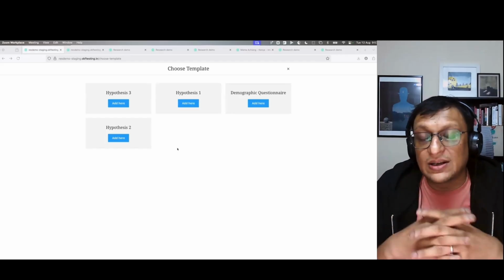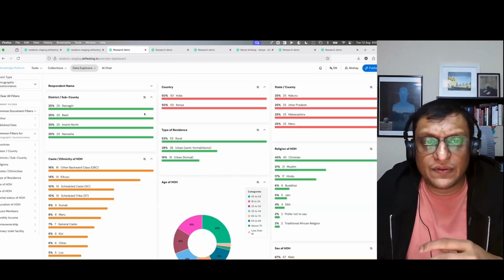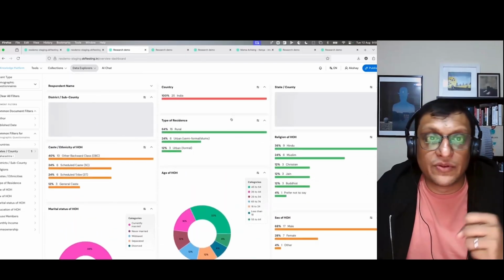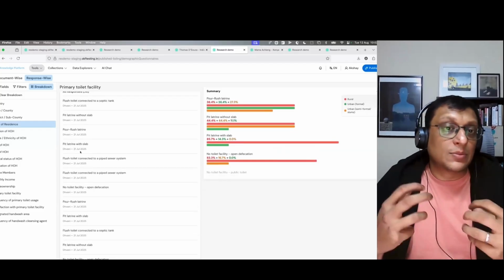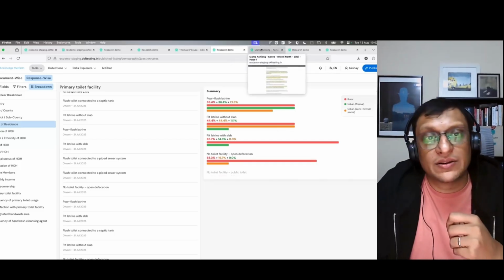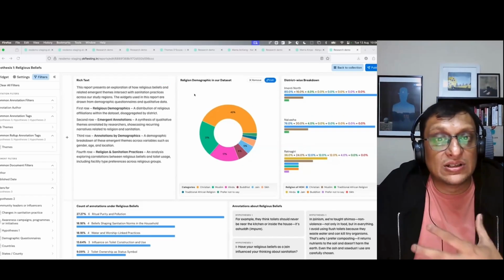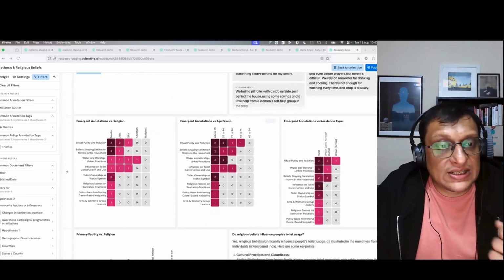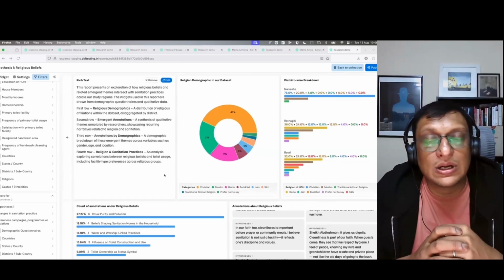See Dots in action: Turn Qualitative Data into Insights | Webinar with TechSoup Canada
What happens when you drop your scattered, and often unstructured qualitative data — be it interview notes, transcripts, or open-ended feedback — into Dots?

The platform brings it together into one connected workspace where every detail is visible, searchable, and ready for analysis.

In this 10-minute live demo from our webinar with TechSoup Canada, co-founder Akshay Roongta shows how Dots helps teams collect what matters most, turn fragments into insights, and connect the dots to uncover patterns that would otherwise stay hidden.

Curious about what Dots can do for your team?